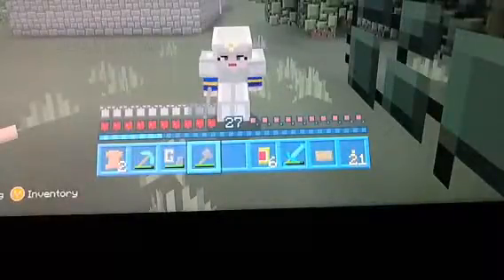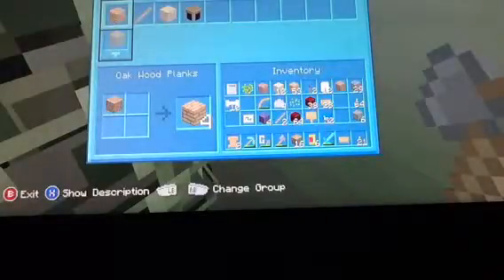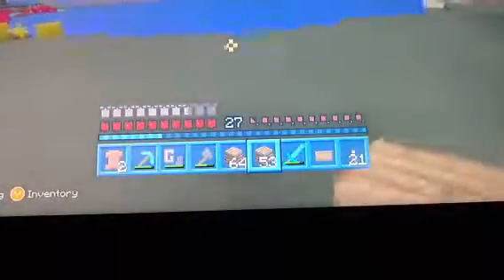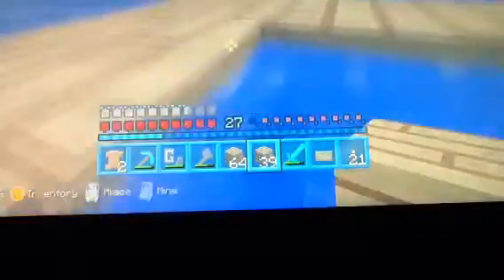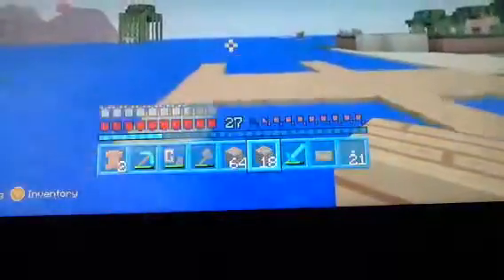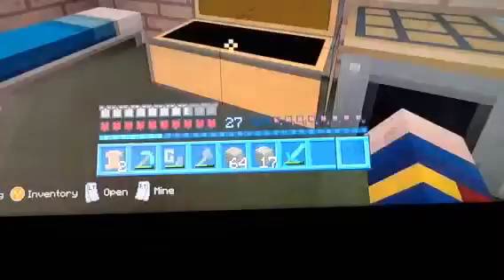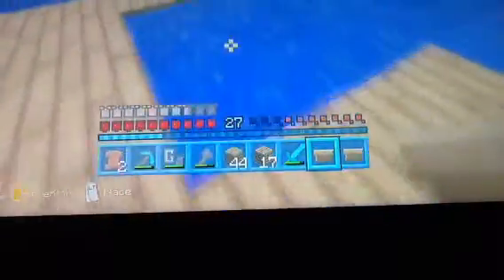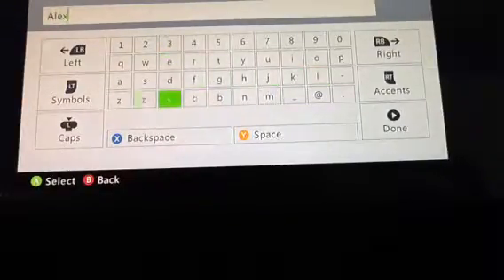Alex's Dock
Plz like favorite and share